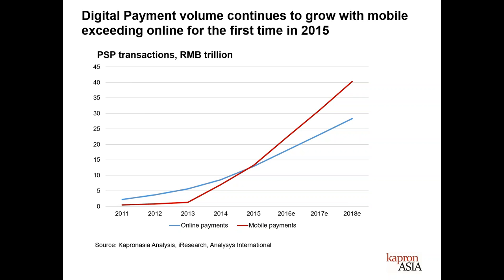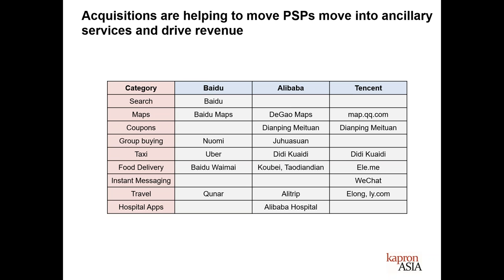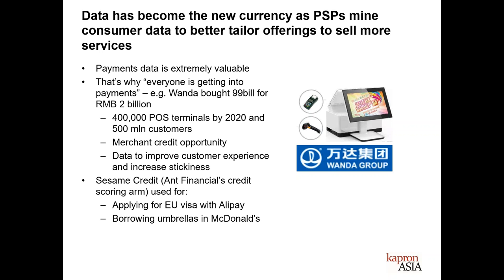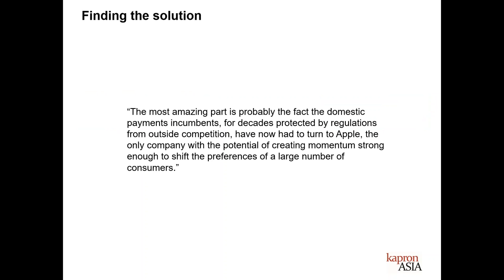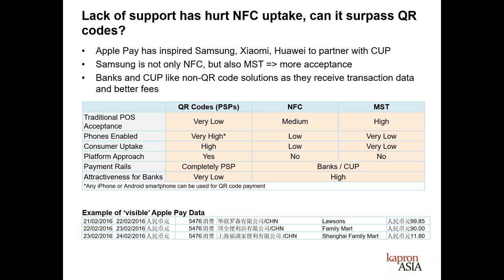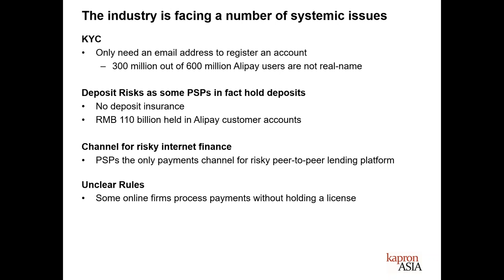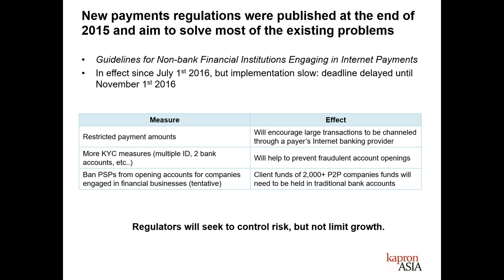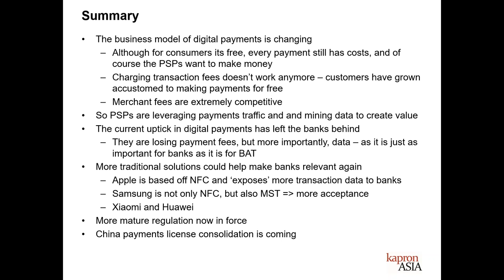Digital Payments in China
Predictions are that digital payments will account for 20% of all Chinese retail purchases by 2020, a staggering amount and one that is challenging not only the banks, but China UnionPay and regulators themselves. The China Digital Payments 2016 report looks at how new business models, market entrants and regulations are rapidly transforming China’s gigantic payment industry.

Many familiar changes are afoot, such as significant improvements in the speed and convenience of payments as well as greater point-of-sale acceptance of both card and digital payments. These developments, however, highlight important considerations about how the payments business model is evolving.

Payment Service Providers (PSPs) used to make money by directly charging fees to their customers. But will that be enough for the future? Or should PSPs actually offer these basic payment services for free while recouping their costs in other ways, such as through gathering consumer data and using it to offer other related services?